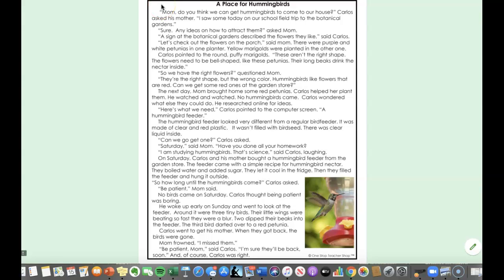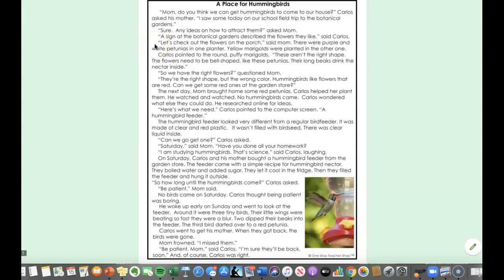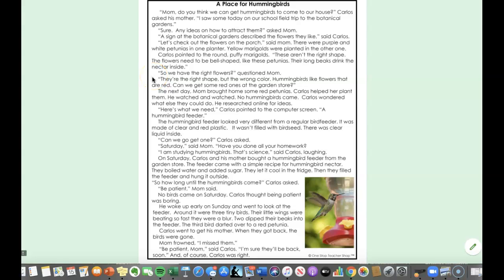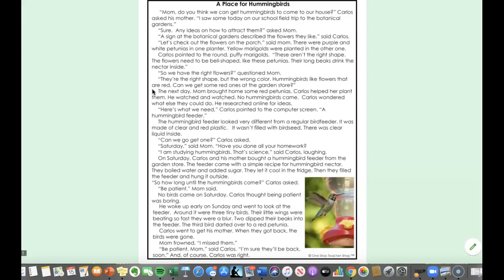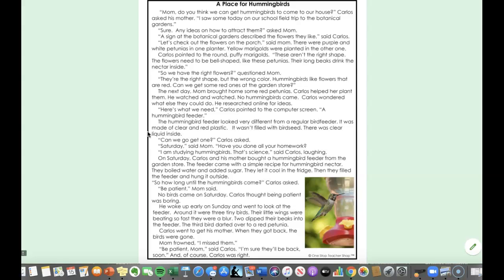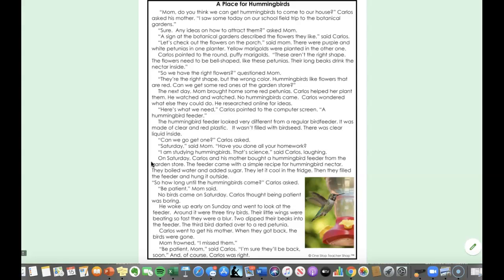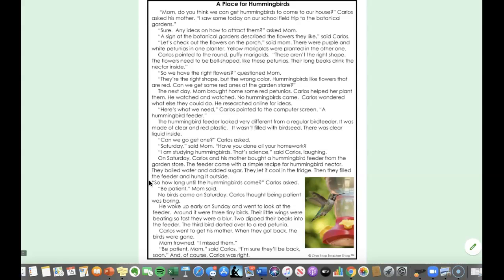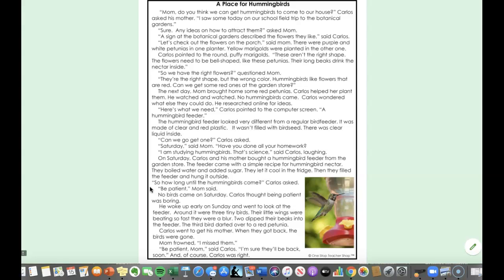Hummingbird Read Aloud